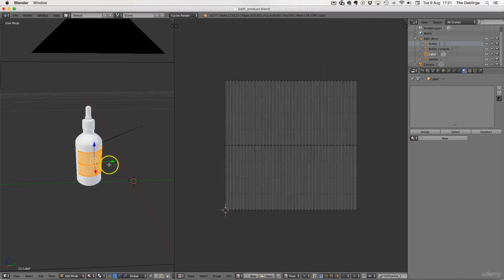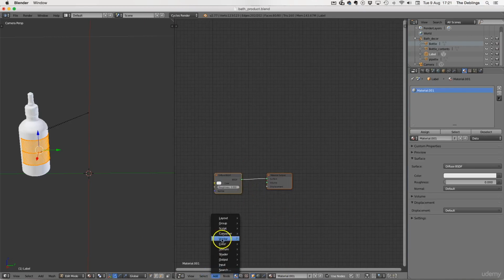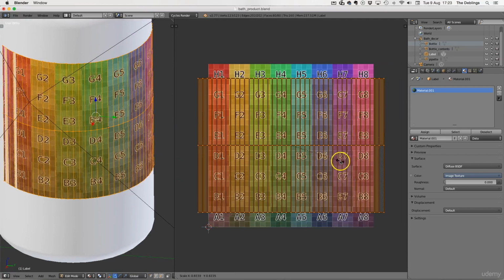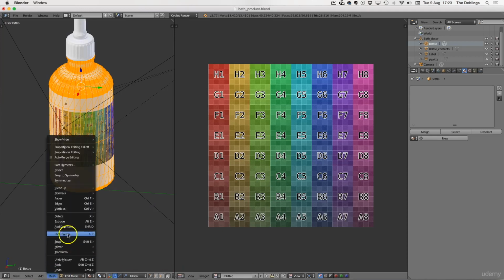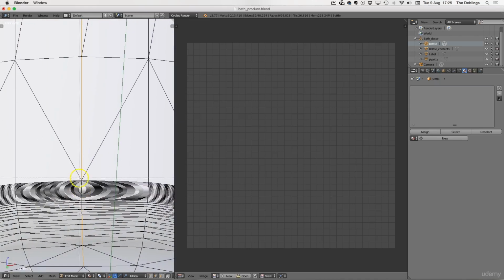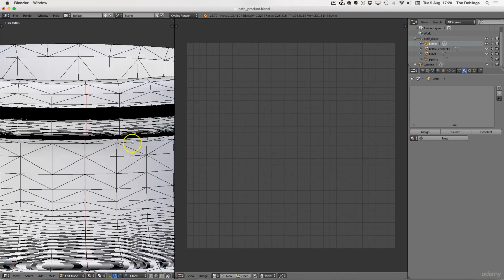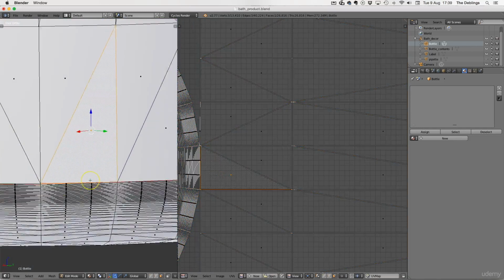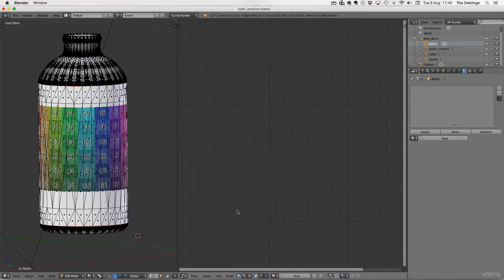UV unwrapping complex 3d models in Blender